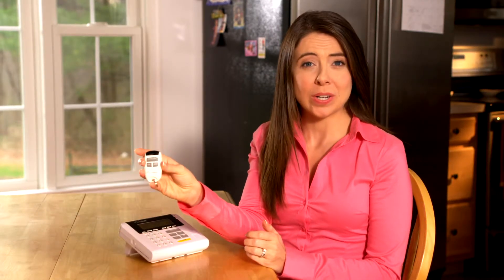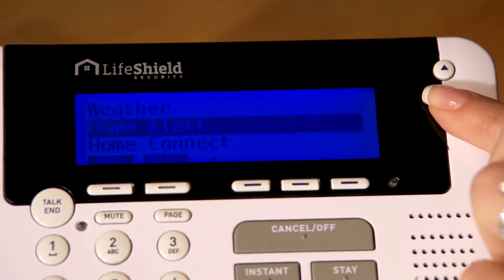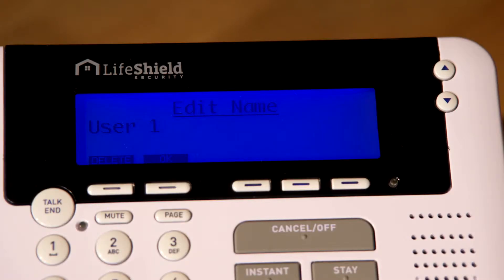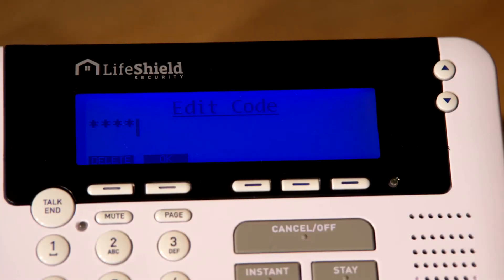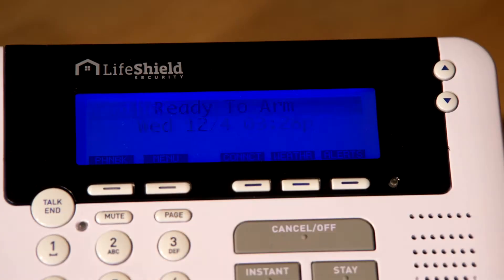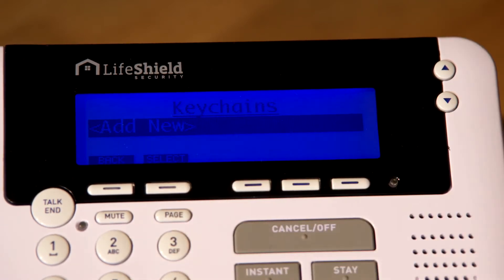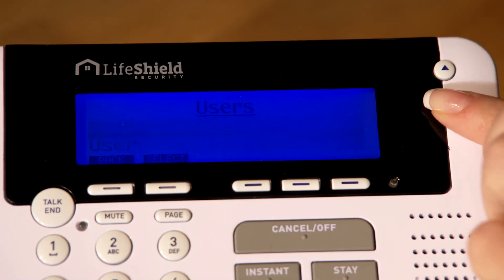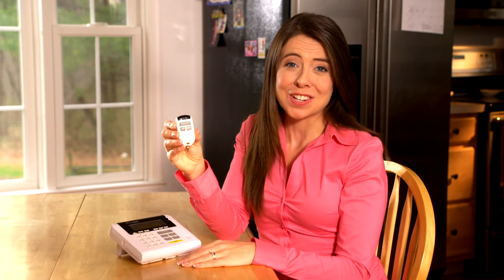LifeShield How-To: Adding Additional Keychain Remotes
Learn how to add additional Keychain Remotes to your LifeShield Security System